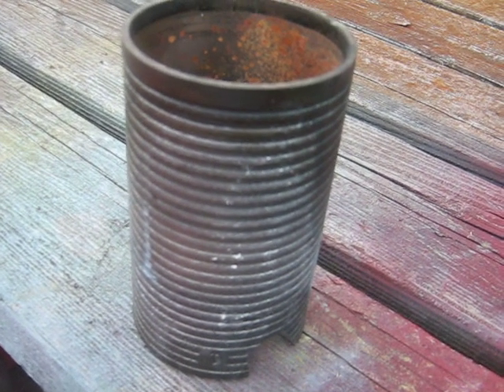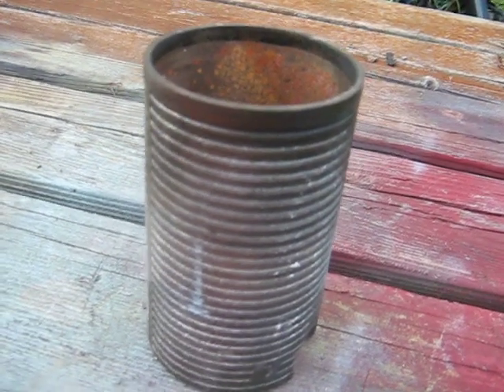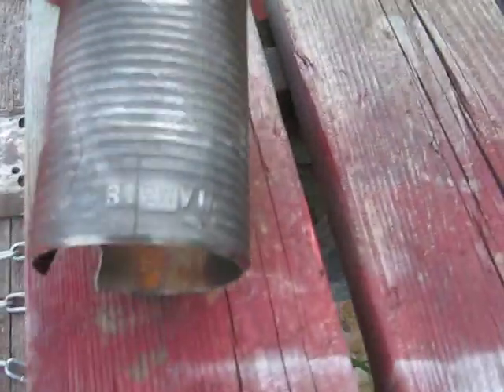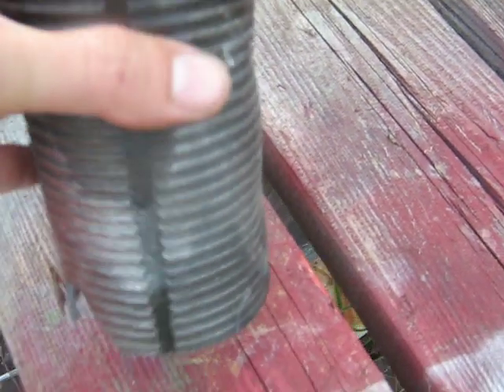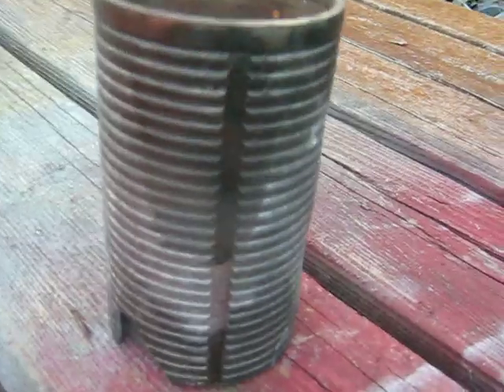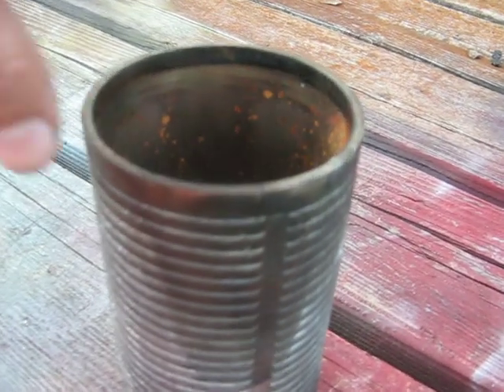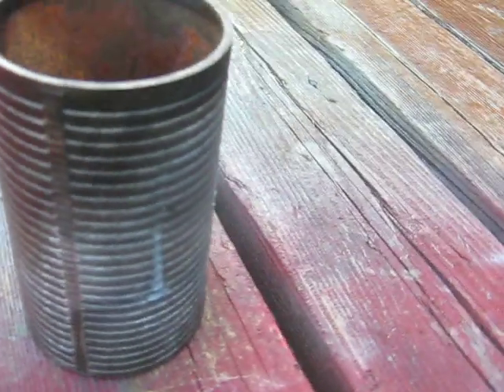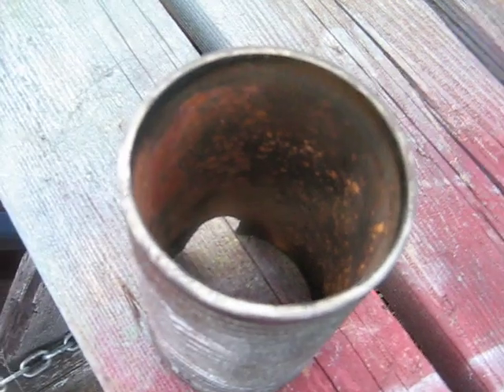Honda Cylinder Sleeve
Shows what the cast iron cylinder lining sleeve looks like, removed from a blown 1.7 L Honda 4 cylinder.